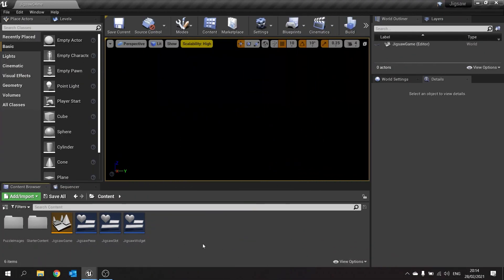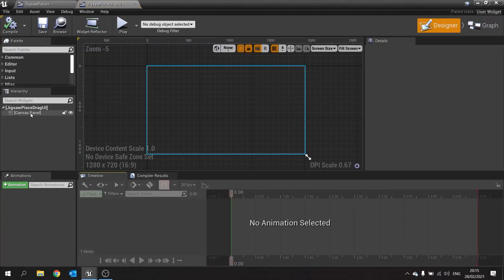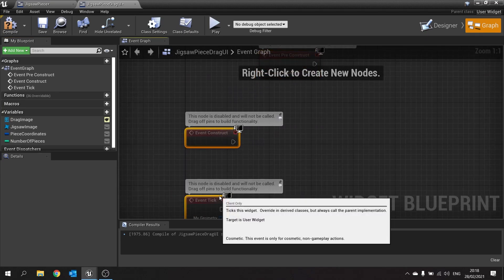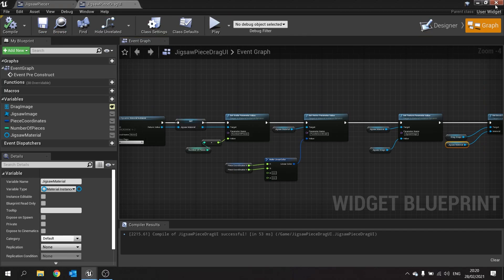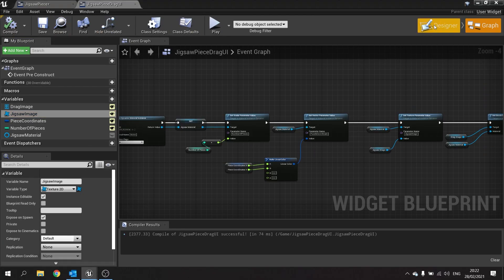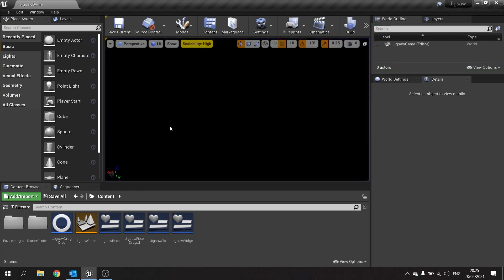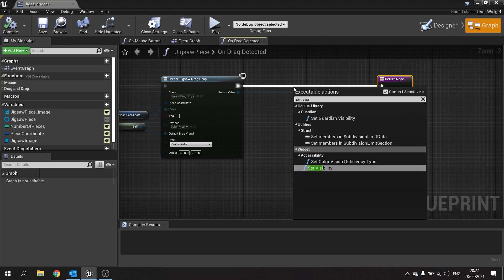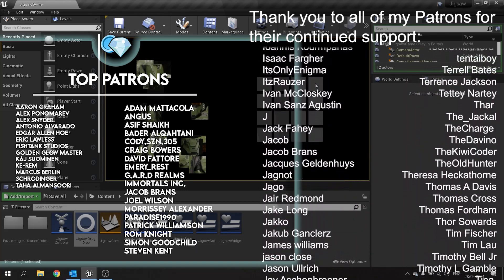Unreal Engine 4 Tutorial - Jigsaw Puzzle Part 5: Drag and Drop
In this series we are creating a jigsaw puzzle game using widgets. Learn how to use the drag and drop operation to accomplish this short mini game.

In Part 5 we add the drag and drop functionality to the individual pieces.